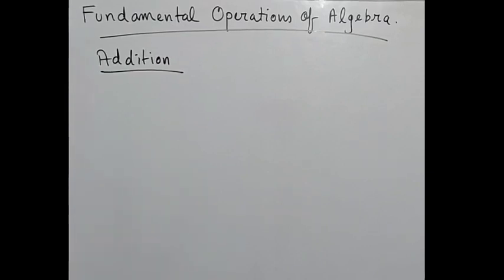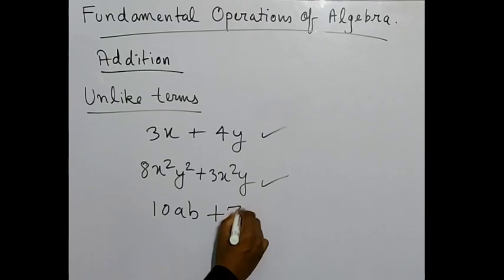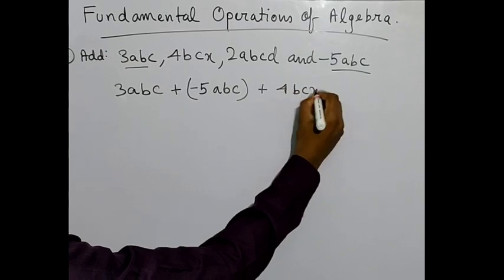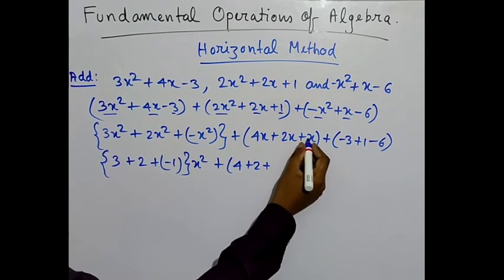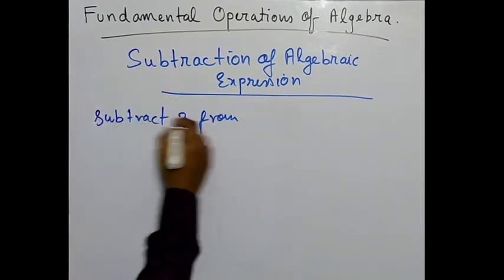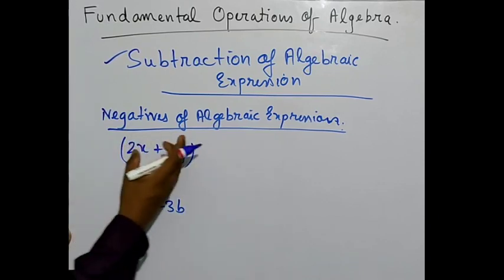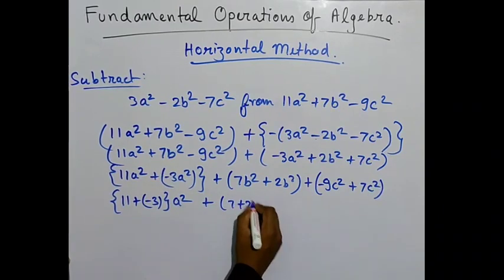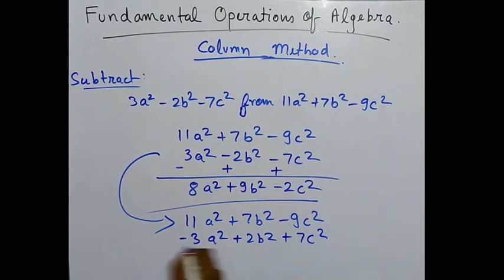Addition and Subtraction of Algebraic expressions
Fundamental concepts of Algebra